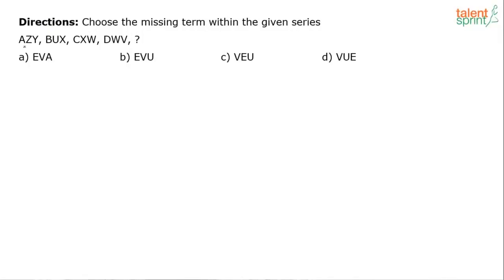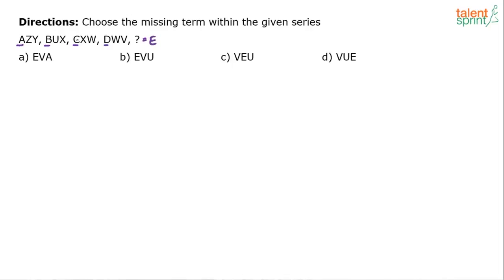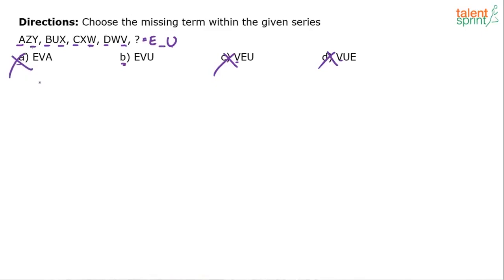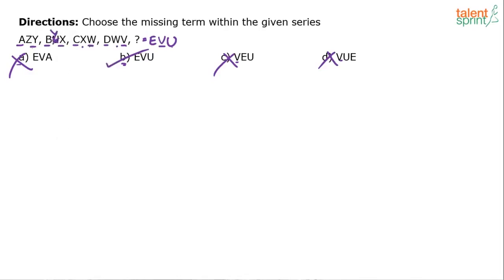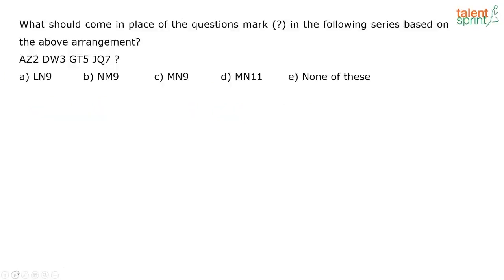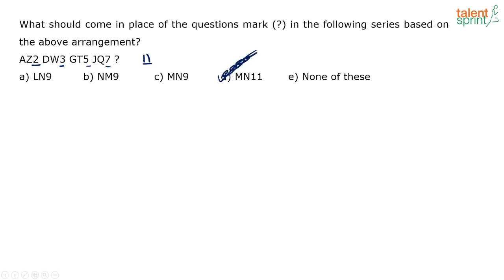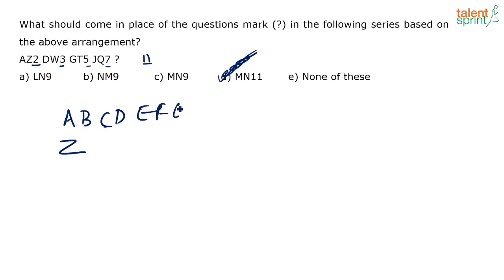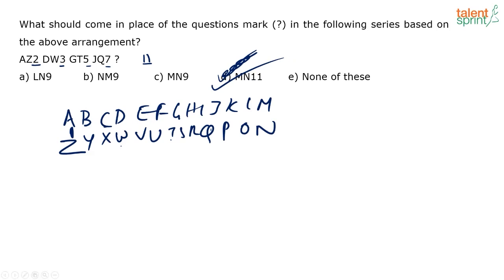How to Solve Letter Series Problems | Additional Example - 1 and 2 | TalentSprint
This video of TalentSprint will provide you details of how to solve letter series problems. Short tricks for letter series questions and examples have been merged together to provide you with better insights into solution processes. Watch this entire video and practice questions of letter series reasoning to score well in competitive exams.